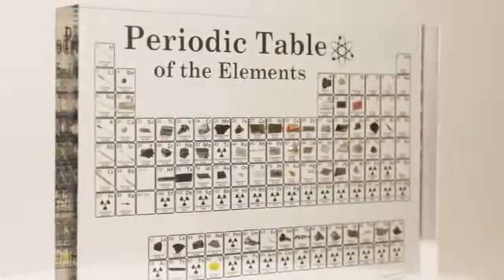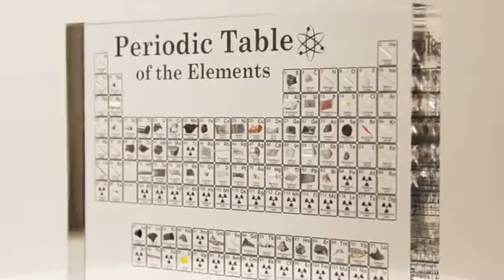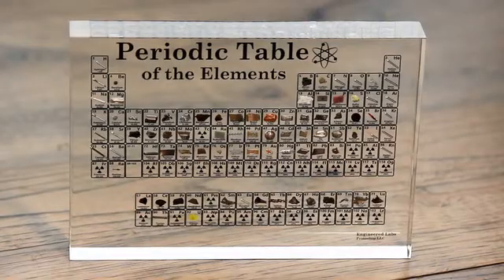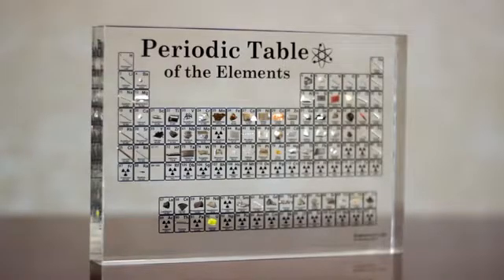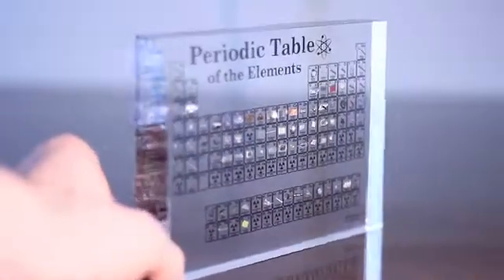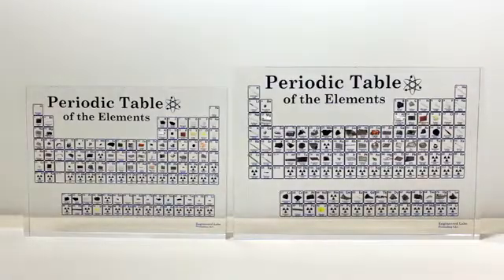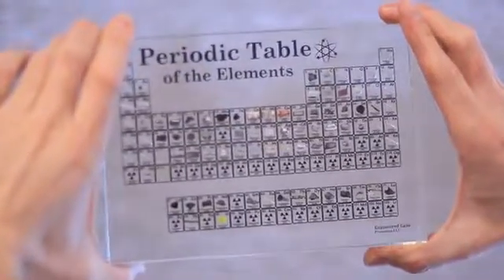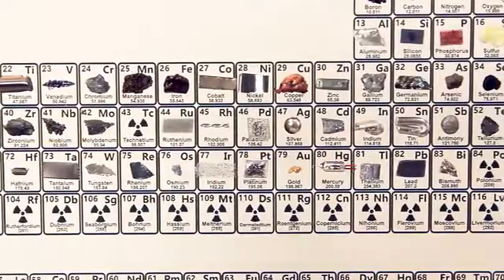Heritage Periodic Table: Collector's Edition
Description : -

An elegant element collection in beautiful Lucite acrylic. For scientists, educators, and enthusiasts.

Other Links of Videos : -

Flash The Most Powerful 150W USB C Powerbank Powered by Tesla™ Graphene Batteries LIVE ON INDIEGOGO : -